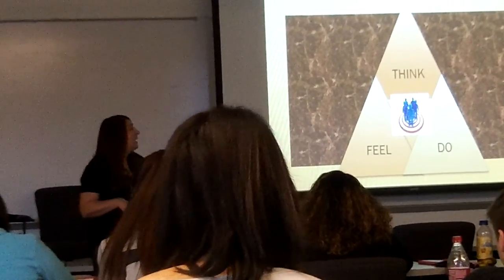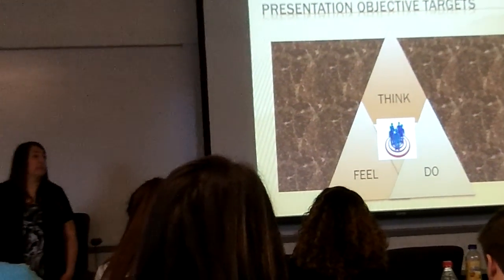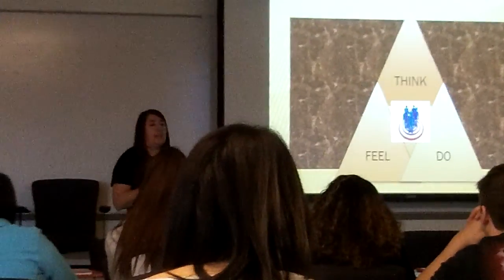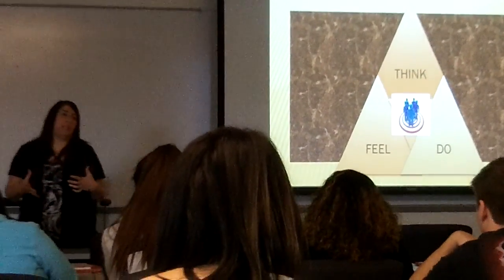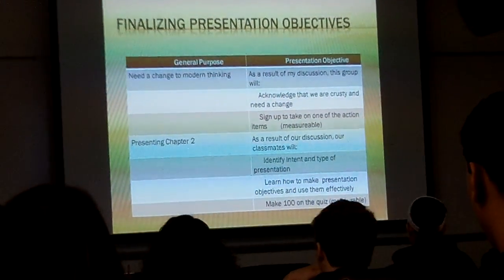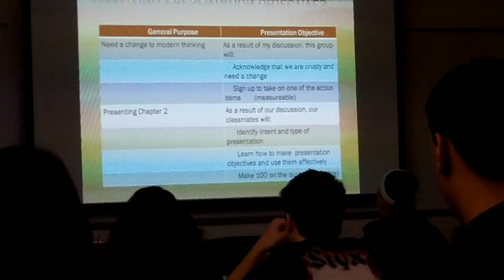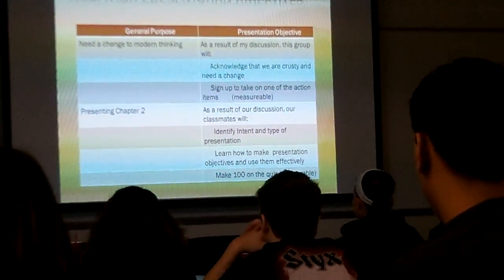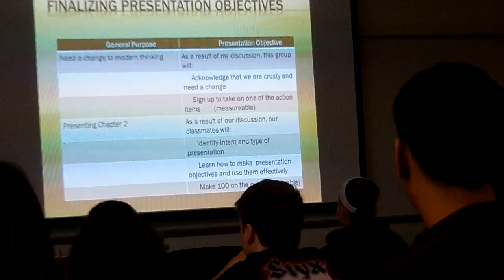Chapter 2 Present 2 6 15 Part 2 of 3